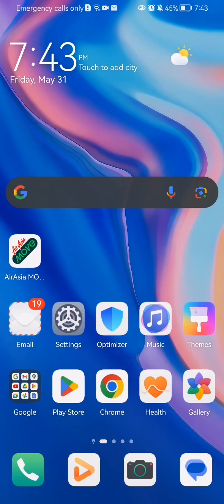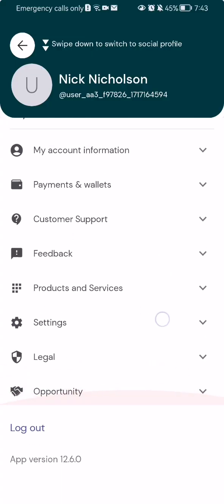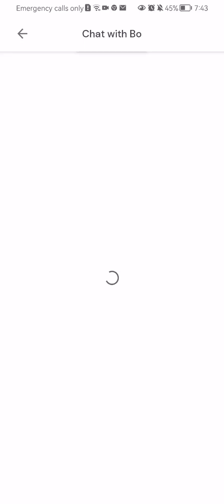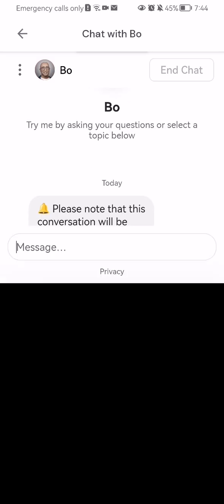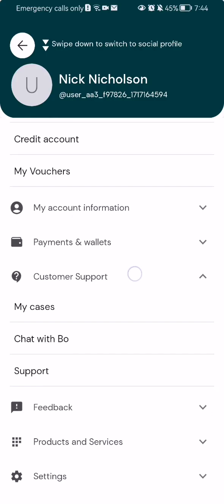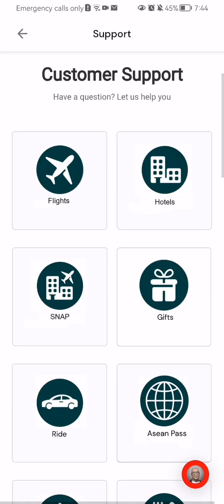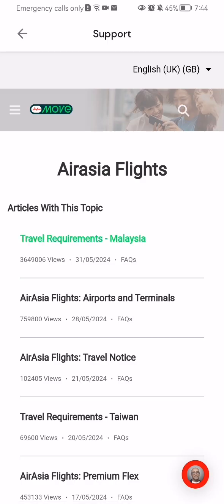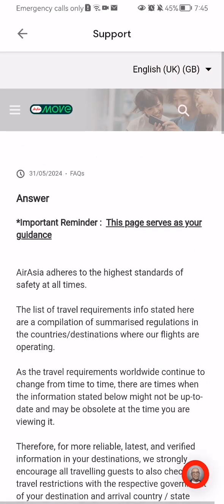How To Find Help On AirAsia?